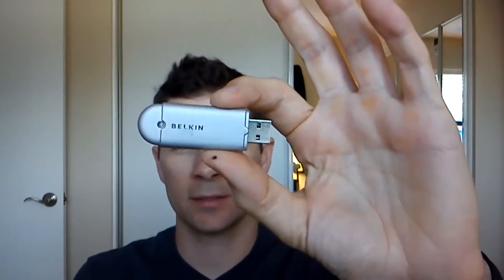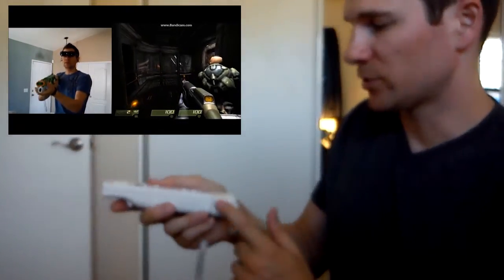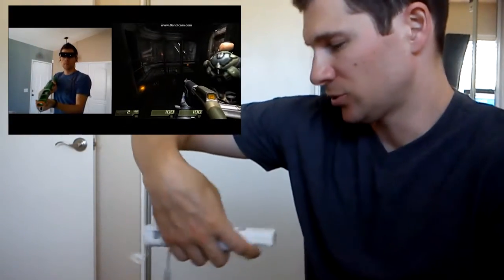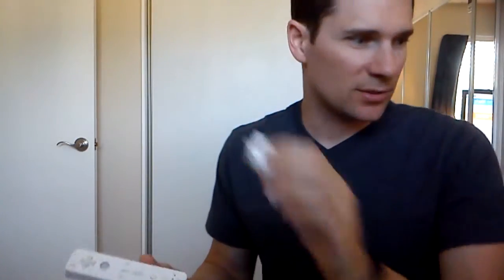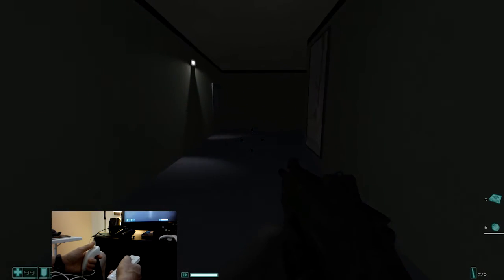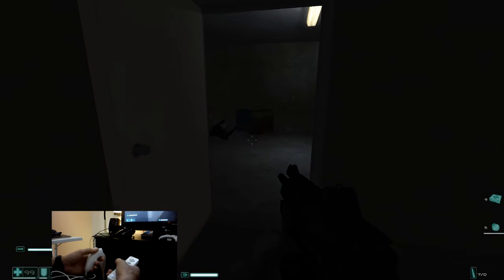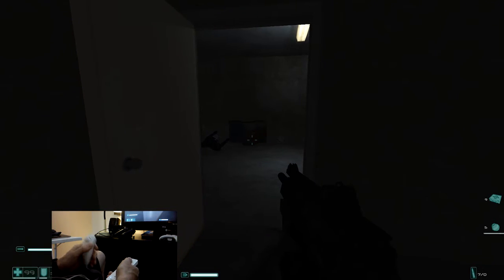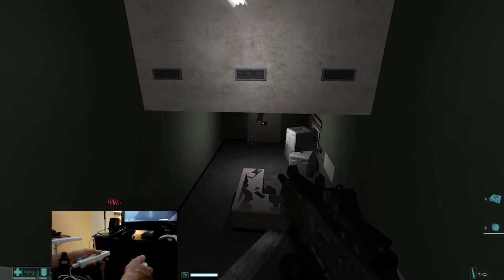Nintendo Wiimote on PC First Person Shooter FEAR w Glovepie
I labeled the script FEAR. I didn't write the script I just edited it. Dang I am annoying in my videos.